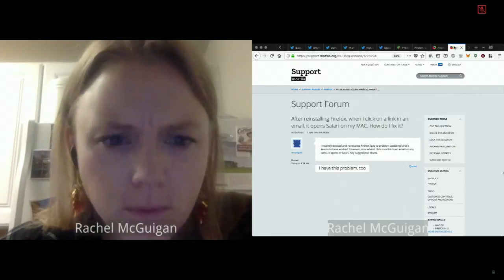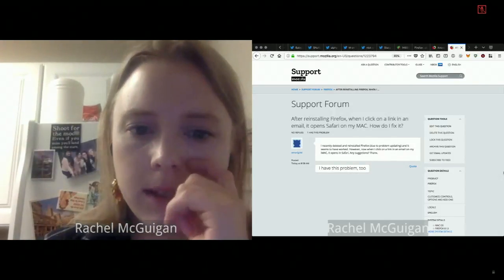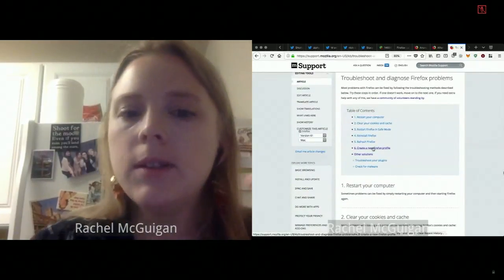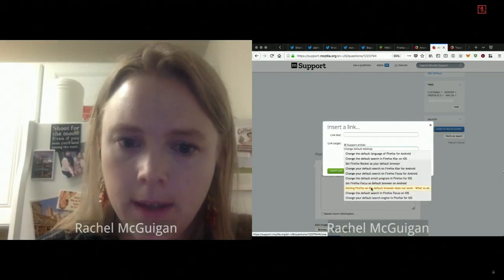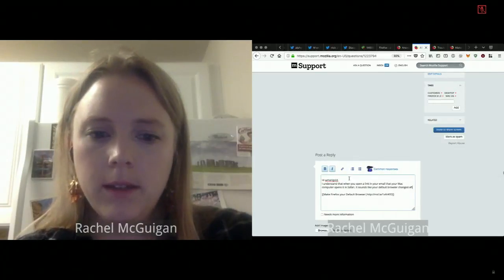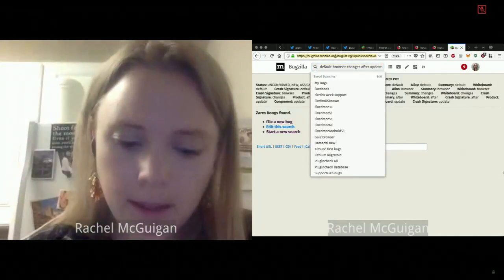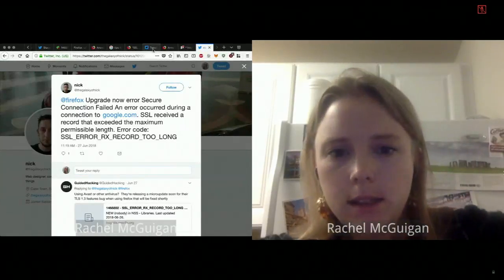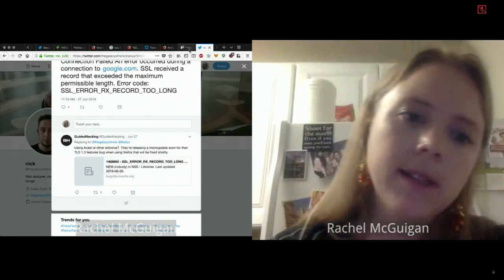SUMO Firefox 61 Preview and Social Support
Firefox 61 is coming ~ Check out the agenda to add your questions! Curious about the new features?